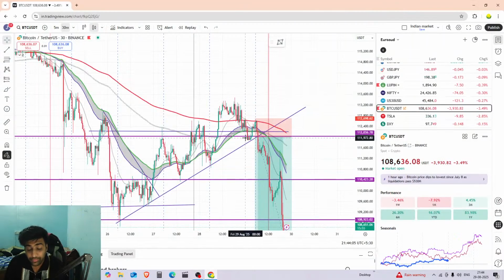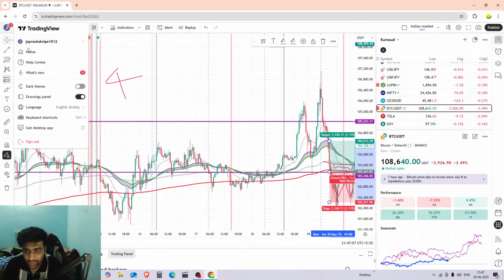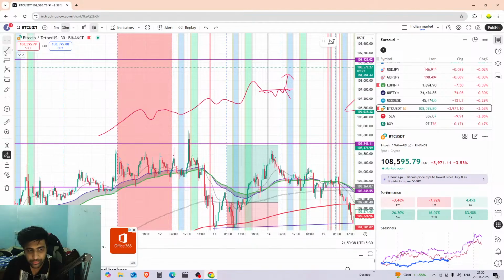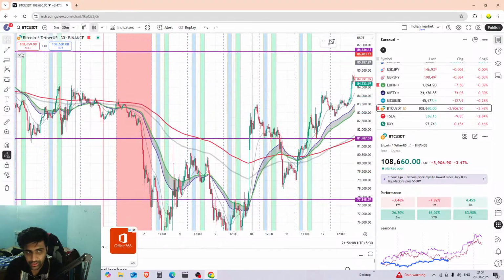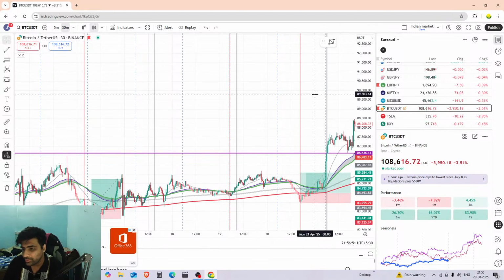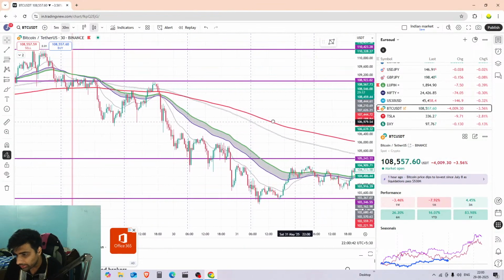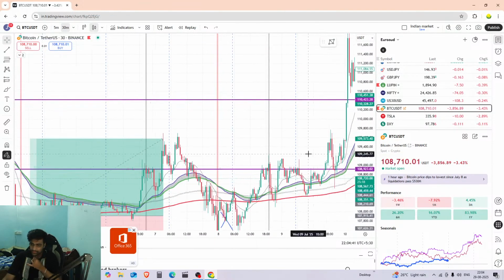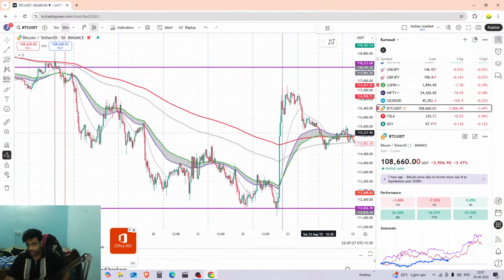Live Crypto and forex Trading | Bitcoin Live Trading | Gold Live Trading | 29 aug 2025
Open account in upstox for Indian account handling .(account must be open through this link only 👇👇) to get the services